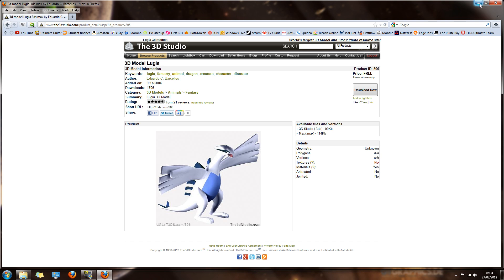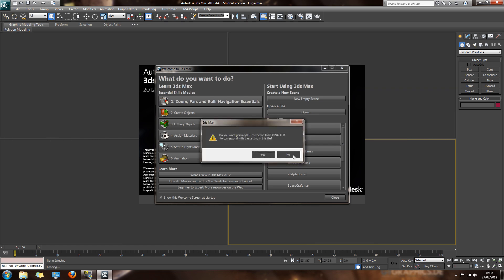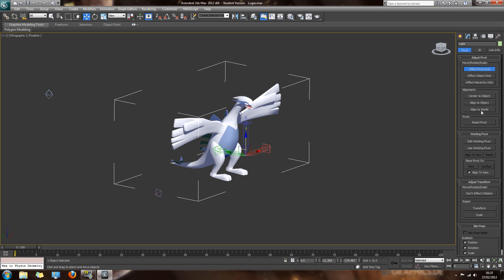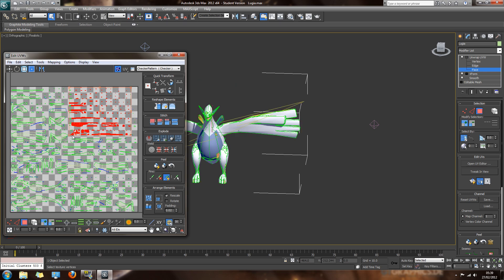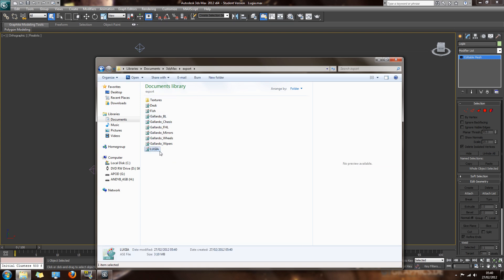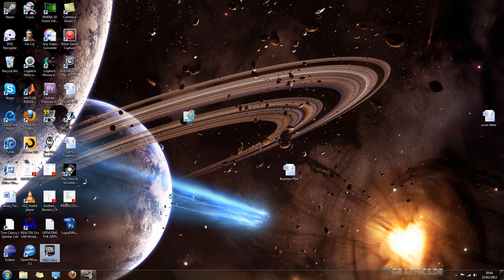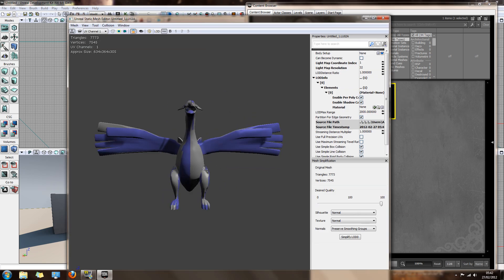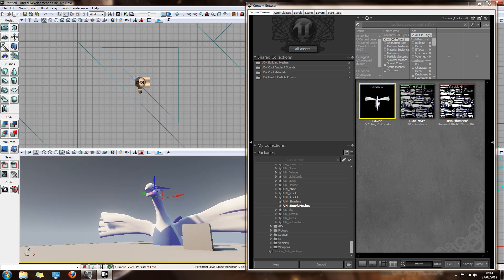UDK Tutorial: Exporting from 3ds Max to UDK (with Texture map)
Forgot to mention that its good practice to align your model in the center of the grid (press 'G' key to see it) so that when you import to UDK it isn't off-centered. Just good practice but not essential for this particular model.

Here is the link to the Lugia model, there are lots of other free models too :)

The basic concept here is to create a UV map for the model and export the model. Then we create a texture map (diffuse Map) for that created UV map and everything fits nicely on top of each other :)